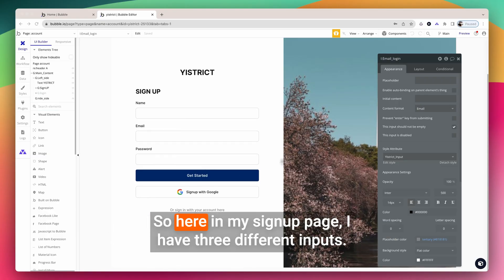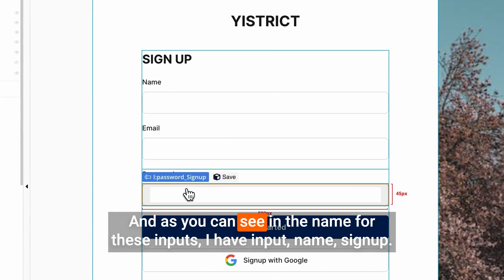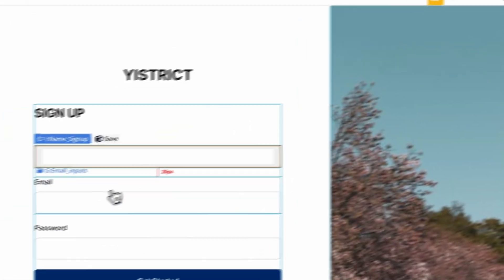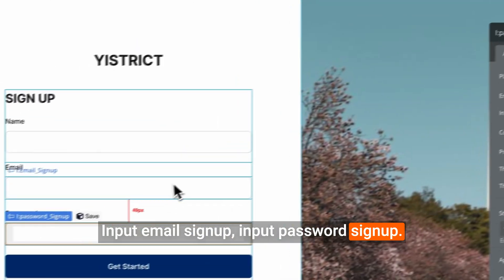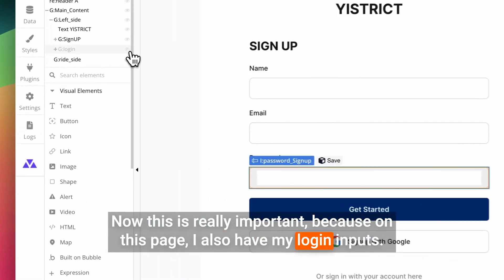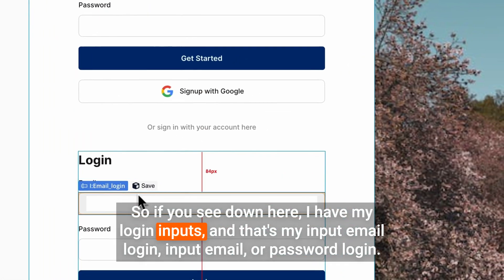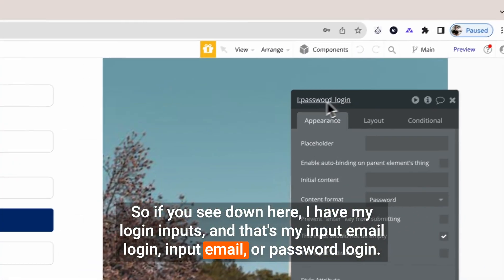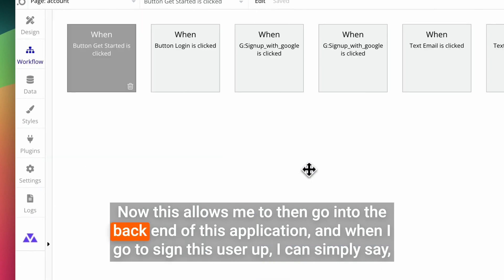Improve Your Bubble.io App Organization with Proper Input Labeling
Learn the simple yet effective technique of labeling your inputs for streamlined building and hassle-free navigation.

Timestamps:
- 00:00:00 Introduction
- 00:00:22 The Power of Proper Input Labels
- 00:00:59 Ensuring Precise Mapping